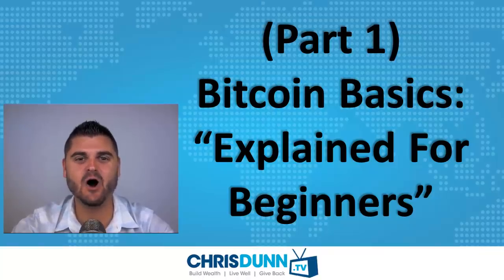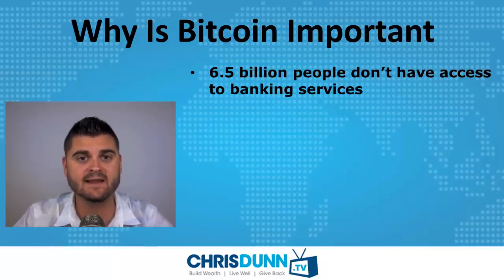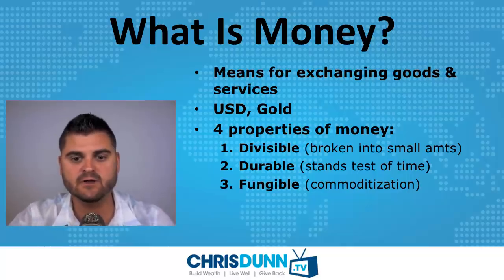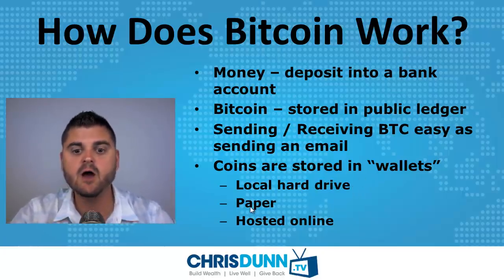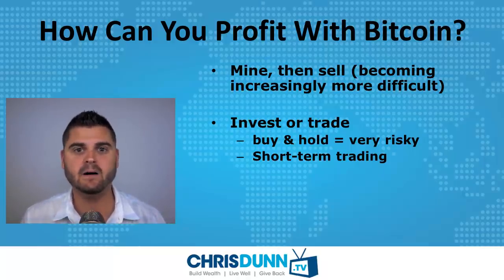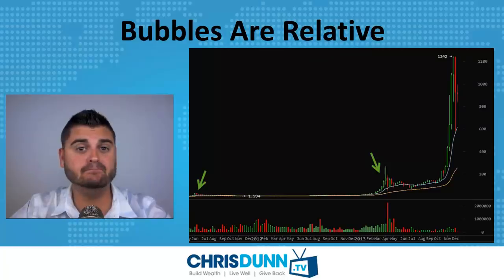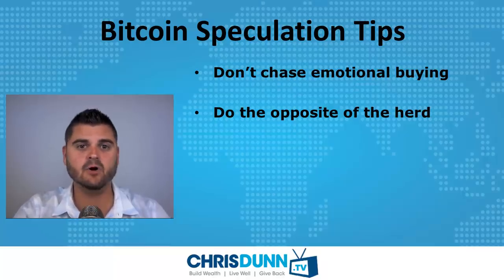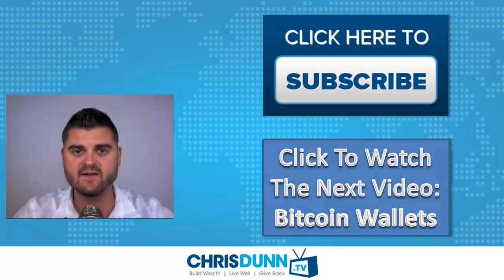Bitcoin Basics (Part 1) - "Explained For Beginners"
This Bitcoin basics video series will explain Bitcoin for beginners.  You'll learn how Bitcoin works, and how to make money with Bitcoin.  Many people are looking to mine bitcoin or trading bitcoin for profits.  As a professional trader, my goal is to help you learn how to understand the opportunities and risks with the crypto-currency markets.

- I will NEVER ask you to send me money to trade for you, directly buy or sell cryptocurrencies from you, or pump a specific market. Please report any suspicious emails or fake social media profiles claiming to be me.
- Trading and investing are risky! Don't invest money you can't afford to lose, because many traders and investors lose money. There are no guarantees or certainties in trading.